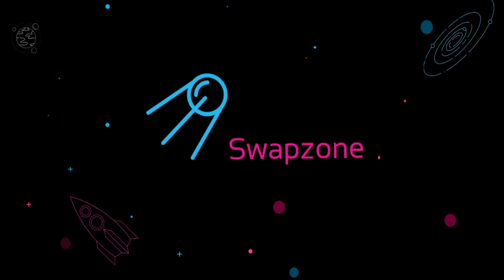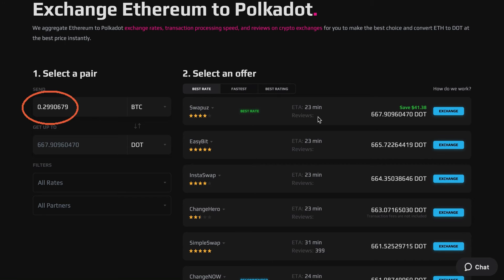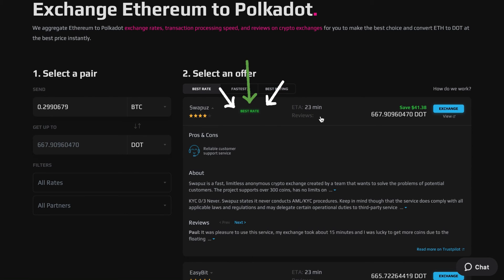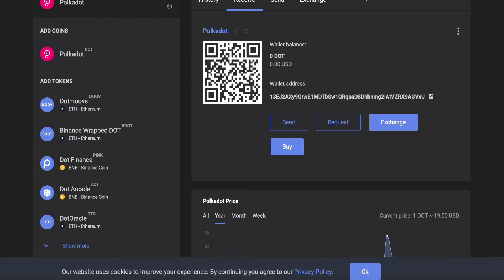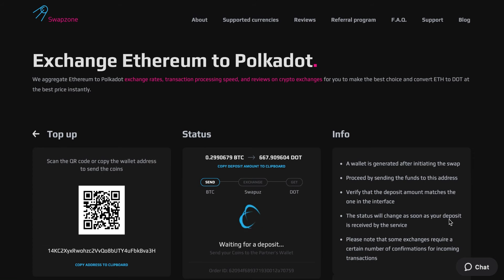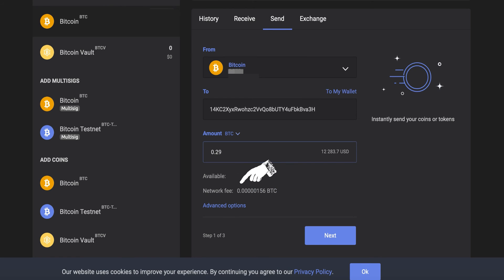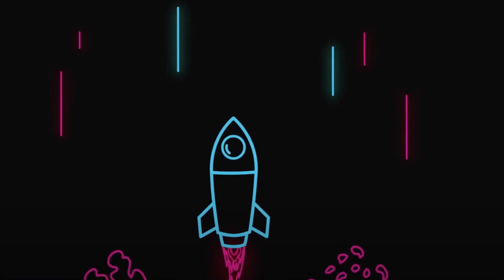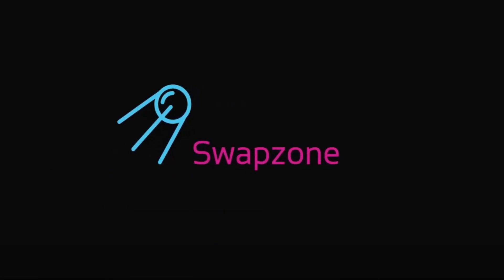How to swap BTC to DOT - Bitcoin to Polkadot exchange guide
Exchange your Bitcoin to Polkadot easily and save your money by choosing the best exchange rate on Swapzone, an instant cryptocurrency exchange aggregator. Thus you can save you time and money when exchanging altcoins.

In this video, we will show you how to review a crypto exchanger, create a transaction, and convert BTC to DOT at the best rate in just a few easy steps

– Choose the assets to convert and specify the amount you wish to exchange.
– Review exchange providers and choose the best BTC to DOT exchange offer.
– Go to your cryptocurrency wallet to copy and enter your wallet address to receive DOT.
– Proceed to exchange.
– Send the BTC deposit to a generated address and wait until it's confirmed and the transaction is completed.

All done! Don't forget to rate the cryptocurrency exchange, so we can gather more information on the exchanges for future users.

to get the best exchange rates 🚀